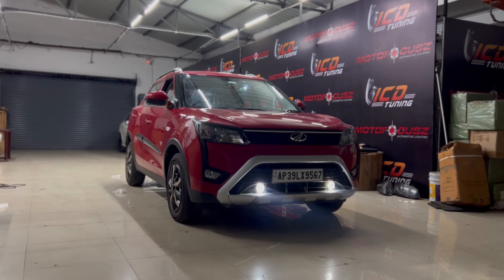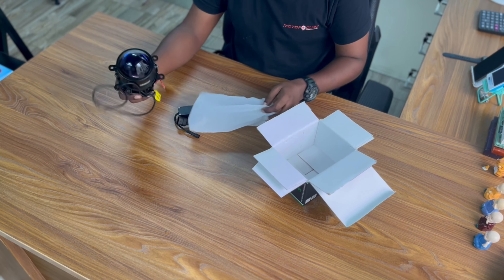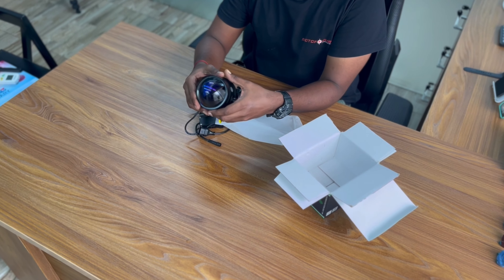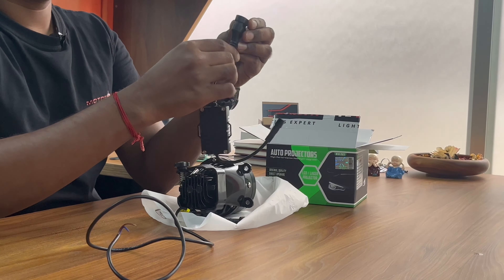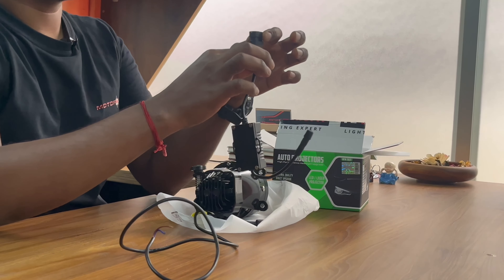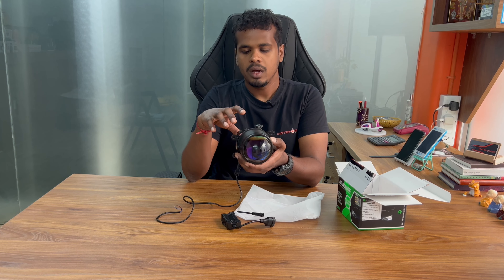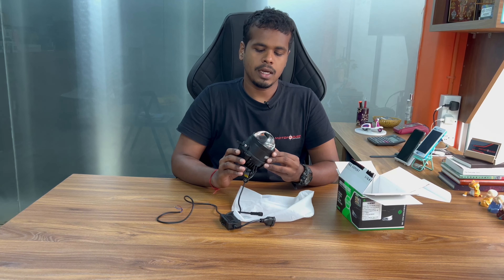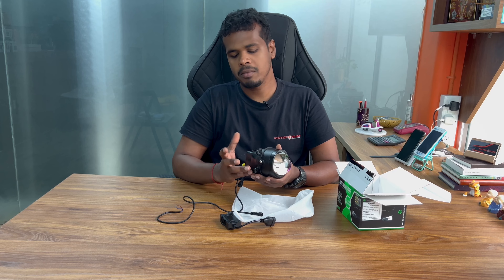Upgrade Your Mahindra XUV with Our FE 3-inch Dual Color Aux Fog Projectors | Motofocusz Chennai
Are you looking to enhance both the safety and style of your Mahindra XUV? Look no further! At Motofocusz, we have the perfect solution for you. Introducing our FE 3-inch dual-color auxiliary fog projectors, designed specifically for Mahindra XUV models. With options for both 3000 Kelvin and 6000 Kelvin, these projectors will revolutionize your driving experience, ensuring optimal visibility during night drives and challenging weather conditions.

Upgrade to Unmatched Visibility:
When it comes to nighttime driving, having reliable and powerful headlights is paramount. Our 3-inch dual-color aux fog projectors provide an incredible upgrade to your Mahindra XUV's headlights. With the 3000 Kelvin option, you'll enjoy a warm, yellowish hue that cuts through fog, rain, and mist, providing enhanced visibility without causing glare. On the other hand, the 6000 Kelvin option offers a crisp, white light that illuminates the road ahead, making every drive a safe and comfortable experience.

Unparalleled Safety and Style:
Not only do our fog projectors improve safety, but they also add a touch of style to your Mahindra XUV. With their sleek design and premium build quality, they seamlessly integrate into your vehicle's aesthetics, giving it a modern and sophisticated look. Upgrade your car's appearance while ensuring you have the best lighting solution available.

Motofocusz: Your Trusted Car Lighting Experts:
At Motofocusz, we take pride in being the go-to shop for car lighting in Chennai. Our expertise lies in HID kits, fog, and headlight projectors, and LED lights. When it comes to upgrading your Mahindra XUV, we offer a wide range of high-quality products to suit your needs. Our knowledgeable team is dedicated to understanding your requirements and providing honest recommendations, ensuring you make the best decision for your vehicle.

Quality Installations:
We understand that proper installation is crucial to the functionality and safety of your car lighting system. That's why our expert technicians at Motofocusz are committed to delivering flawless installations. You can trust us to handle your Mahindra XUV with care, ensuring that the projectors are installed correctly and efficiently.

Choose Motofocusz for Your Car Lighting Needs:
When it comes to upgrading your Mahindra XUV's headlights, don't settle for anything less than the best. Motofocusz is your one-stop-shop for all your car lighting requirements. With our wide range of high-quality products, knowledgeable team, and expert installations, we guarantee your satisfaction. Upgrade your Mahindra XUV today and experience the power of our FE 3-inch dual-color aux fog projectors.